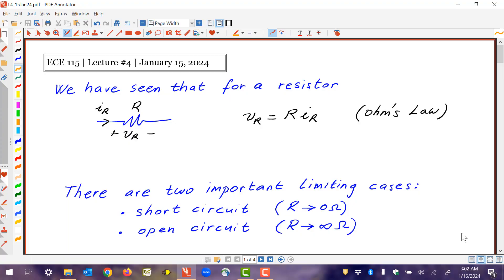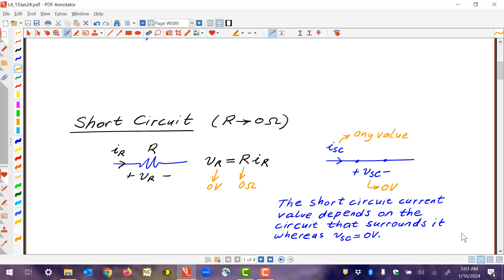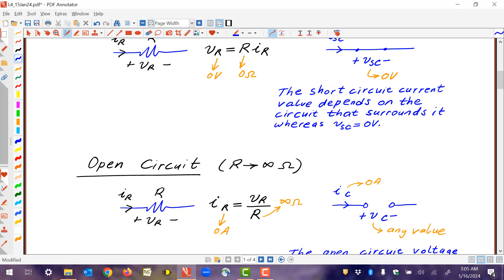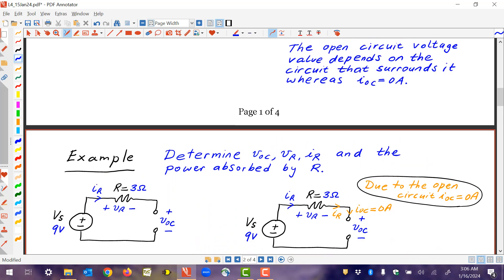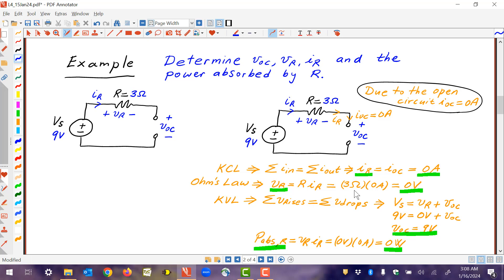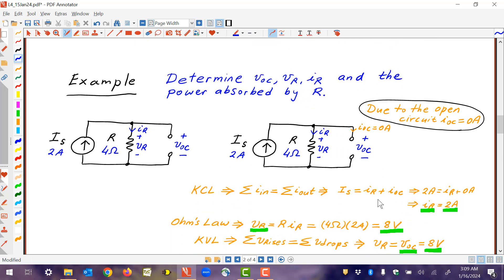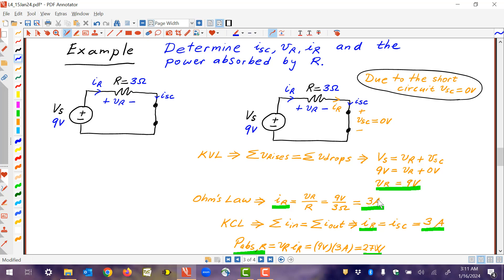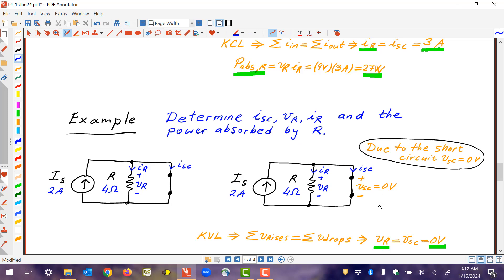Circuit Analysis Tutorial | Short Circuit, Open Circuit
Kirchhoff's Voltage Law (KVL), Kirchhoffs' Current Law (KCL), Passive Sign Convention (PSC), Ohm's Law, Power absorption, Short Circuit, Open Circuit